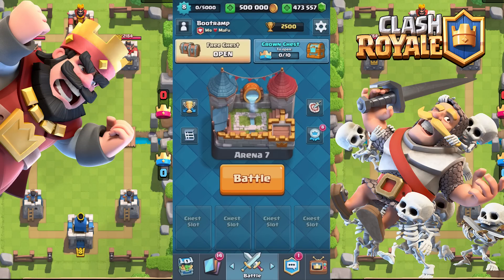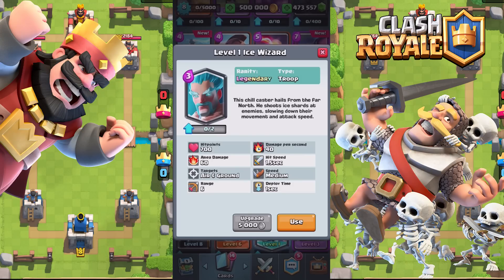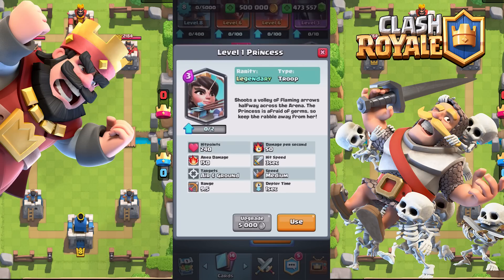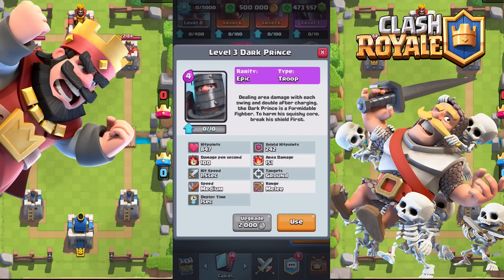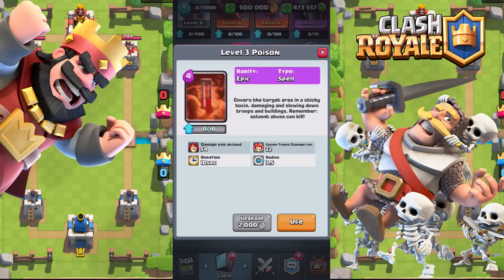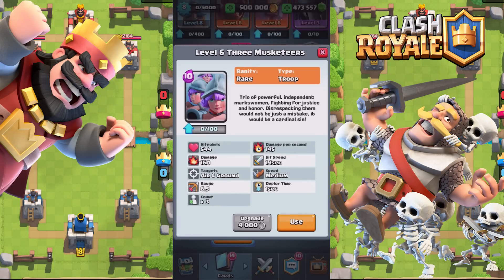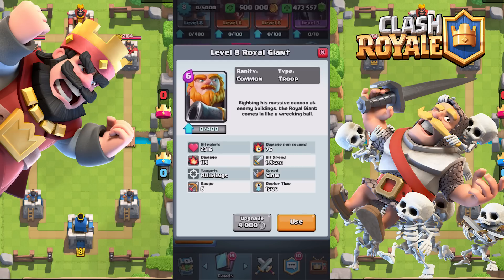6X NEW AWESOME CARDS! | Clash Royale | SNEAK PEEK #3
FREE DIAMONDS AND GEMS HERE!
Step by Step Guide:
2. Install the profile
3. Download the free apps, run them for 30 seconds, go back to FreeMyApps and get points!
4. Redeem the points for ITunes giftcards and have fun with your gems!

On this video, ill be doing a review/sneak peek of the new 6 cards thats comming out this new update!

Cards:
Princess , Dark Prince , Ice Wizard , Poison , Three Musketeers , Royal Giant

-Music: [Trap] - Snavs - Into The Wild (feat. Sebastian Lind) [Monstercat Release]

Category: Games
Updated: 10 June 2014
Version: 6.108.5
Size: 53.3 MB

Category: Games
Updated: 02 June 2014
Version: 16.5.1
Size: 83.2 MB